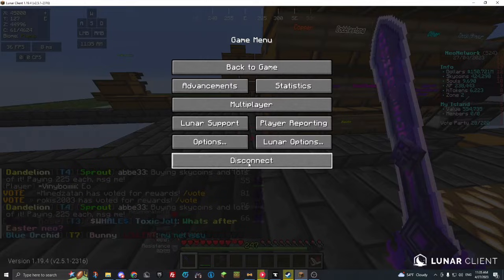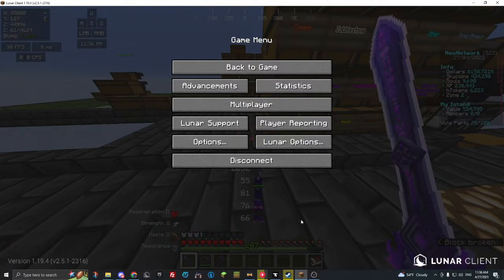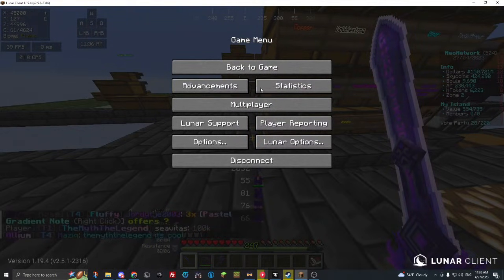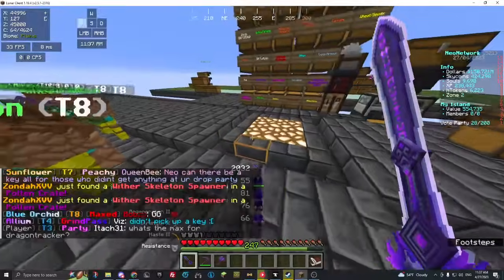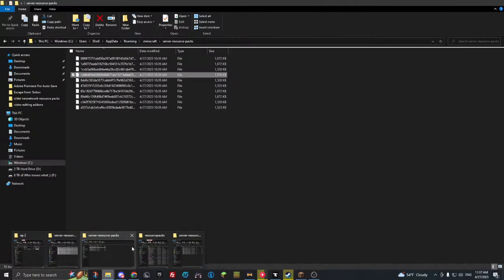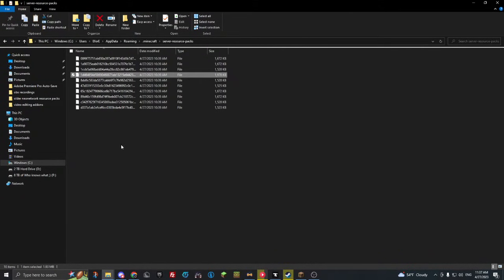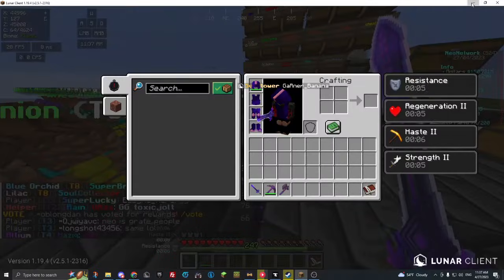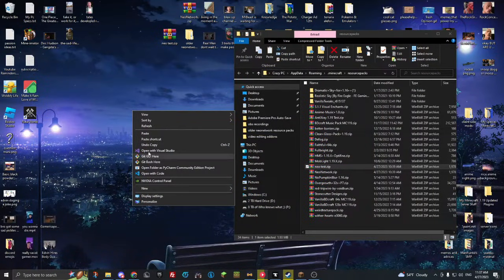how to Fix Server Resource Pack couldn't be applied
you take server Resource pack file and rename it to a .zip
which automatically makes it into a regular equipable file you put into resourcepack folder

note: if you cant FIND which server resourcepack file you NEED (cuz to many servers joined)
-drag all server resourcepack files into a seperate desktop folder
-then delete server from your servers list,
-and re type the ip and join (this will create a new server resource pack file)

secondary title: server resource pack custom textures problem & lunar client folder location

you either delete the lunar client settings and get fixed with default,

or you work around it like me and
get updated server resource pack files from another person
or change your server resource pack files in .zip and use it as a regular resource pack

to access lunar client
win + r      type    .lunarclient    enter